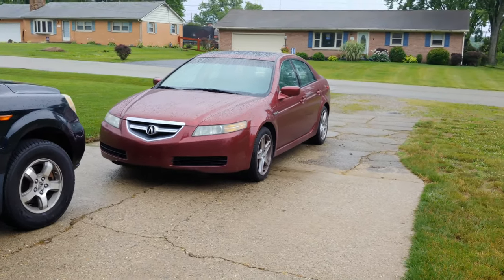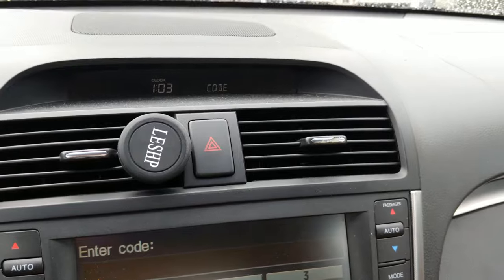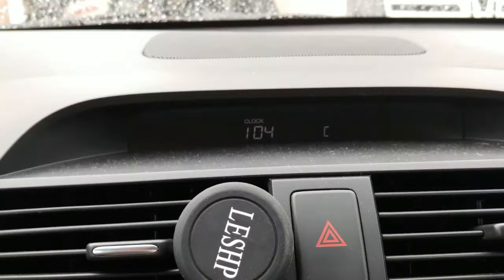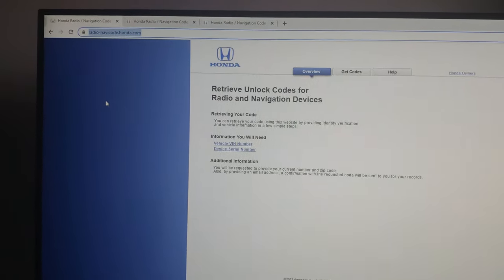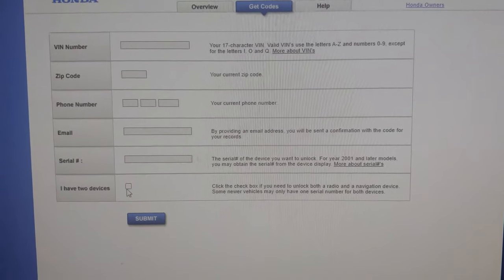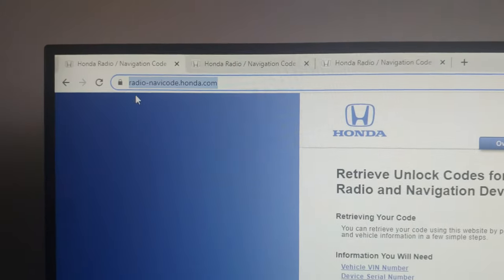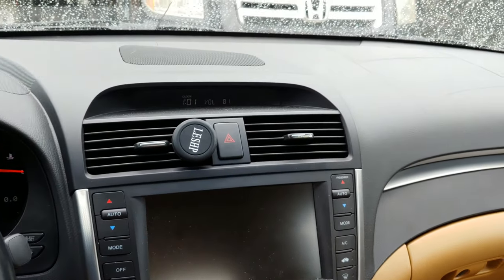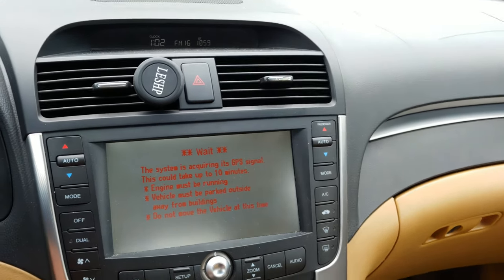How to get 2004-2008 Acura TL Radio and Navigation CODE QUICK and EASY *UPDATED 2024 all Honda Acura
Quick and easy way to unlock your Honda or Acura vehicle Radio and or Navigation Unit

If you are an Auto enthusiast and are looking for a quick and easy way to Wax/Ceramic coat your vehicle that takes less than 5 mins to apply I highly recommend this Ceramic Detail Spray 1 Gallon for $41
Detail Spray Bottles
Spray on the product and wipe off with Microfiber Towles

1- EXCELLENT SCANNER (BLUETOOTH BLUEDRIVER)
2- OK SCAN TOOL (FOXWELL)
3- GREAT SCANNER FOR ALL SYSTEMS (AUTEL)
4- PROFESSIONAL SCAN TOOL (AUTEL)
5-BATTERY JUMP START TOOL (NOCO)
6- BATTERY CHARGER (NOCO)
7- BATTERY TESTER (TOPDON)
8- CRAFTSMAN 450-PIECE TOOL SET
9- GEARWRENCH 20 PIECE SAE/METRIC RATCHETING WRENCH SET
10- 1/4 DEWALT CORDLESS IMPACT KIT
11- 3/8 DEWALT CORDLESS IMPACT KIT
12- 1/2 DEWALT CORDLESS IMPACT KIT